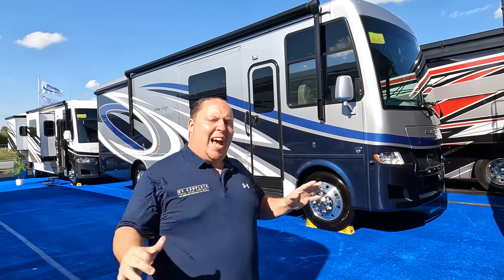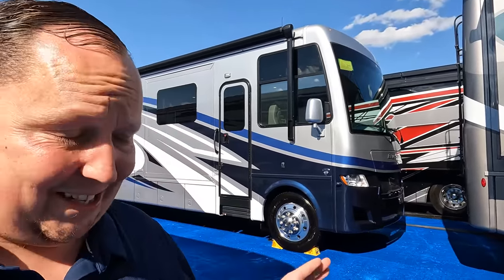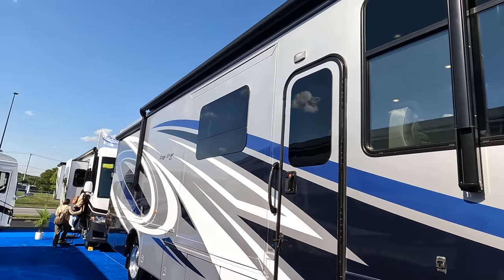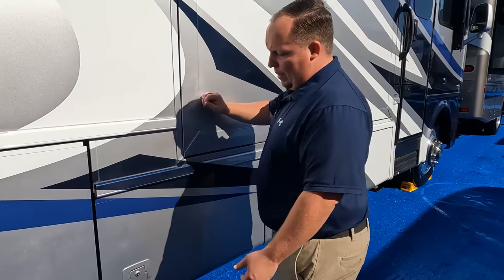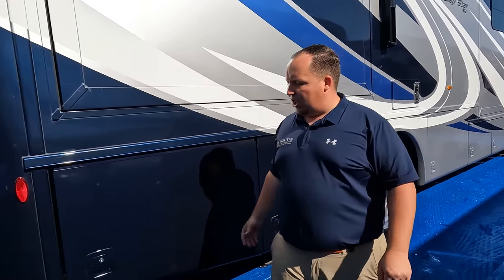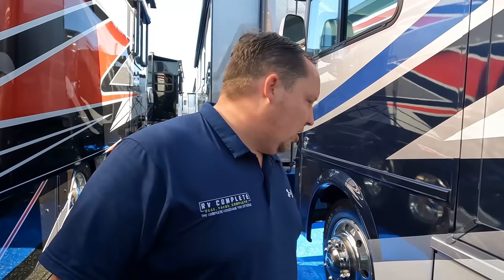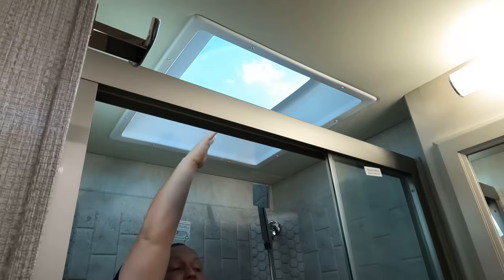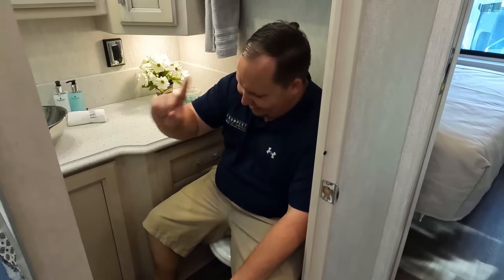#1 Luxury Motorhome Hershey RV Show!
Hey everyone welcome back to another video today I am super excited we are taking a look at one of the most luxurious/shortest coaches in the entire Hershey RV show… This is 2023 Newmar Baystar 3225 this is an awesome classic ass motorhome that gives you so many features packed in a small package to top it all off you’re getting all the qualities that Newmar has to offer… If you’re looking for a luxury coach you’re going to love this Newmar Baystar￼